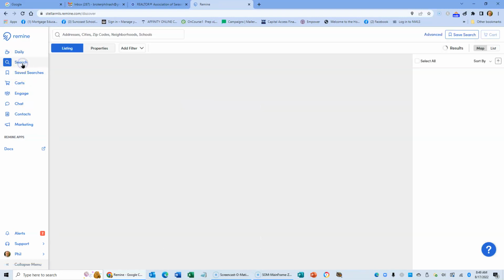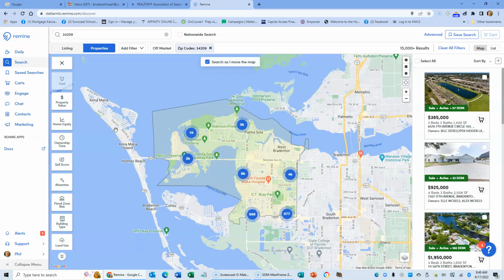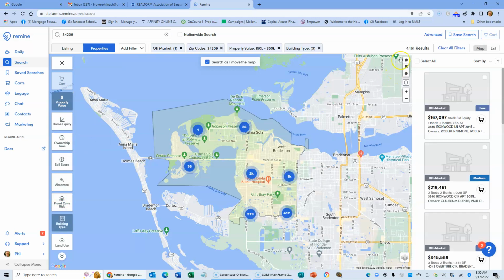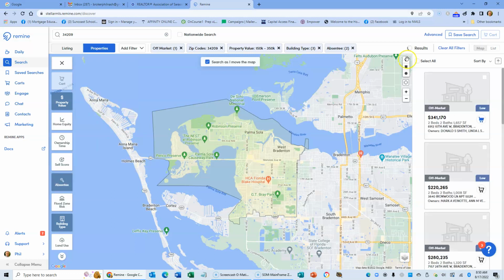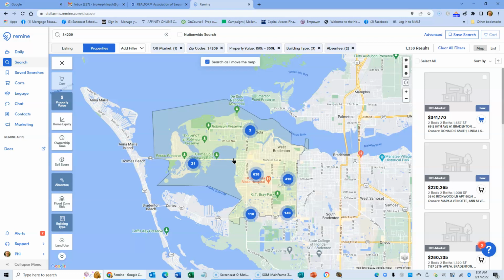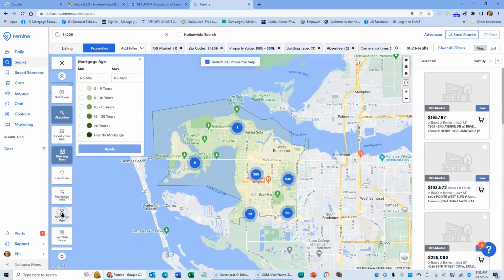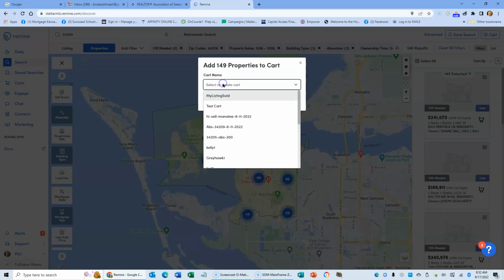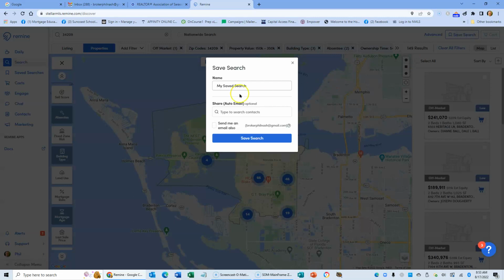Remine Postcards 1 - Aug-2022